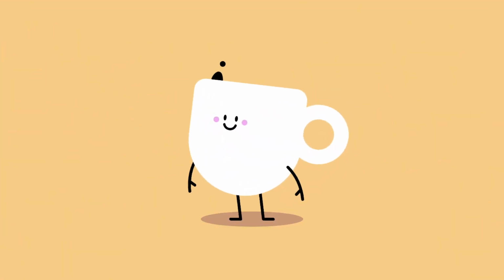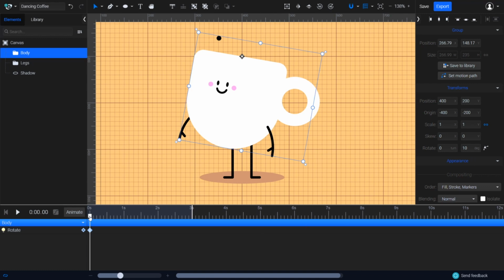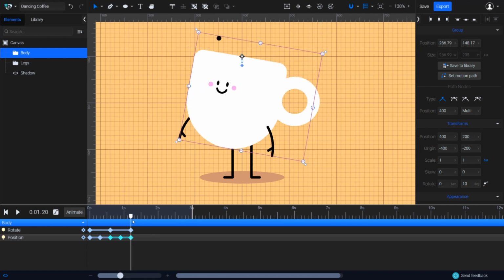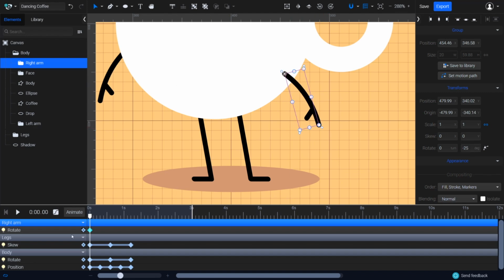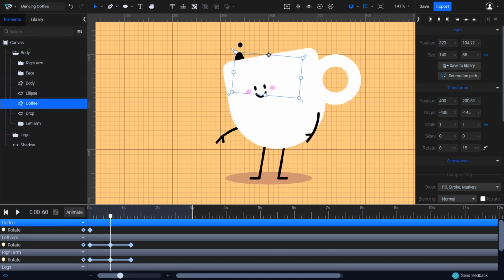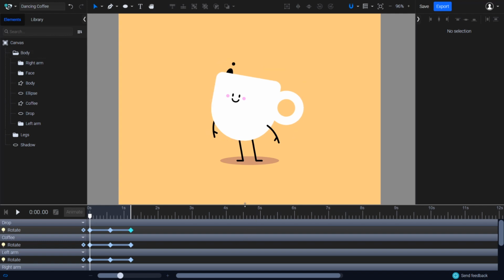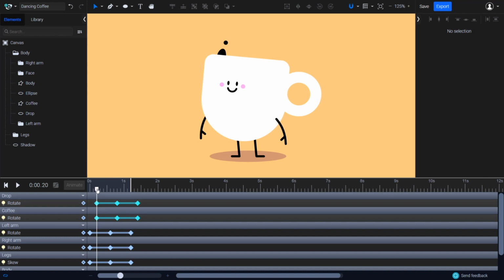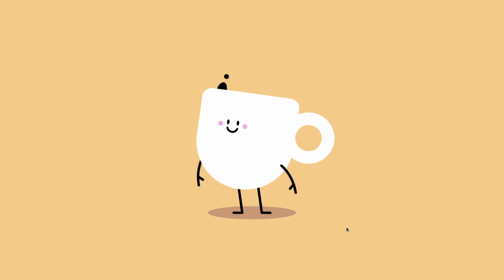Animate SVG Character | SVGator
Learn how to animate a cute coffee cup character that we created in the previous tutorial.

If you're interested in the static SVG creation, please check the first part of this series.

00:17 Organizing the elements into groups
00:24 Animating the character's body
03:15 Animating the character's legs
04:03 Animating the character's arms
05:20 Animating the coffee
06:43 Adding finishing touches
09:43 Exporting the animation

Step 1: Organizing Elements into Groups
Begin by grouping the character elements to simplify animation. Hide the coffee splash behind the cup by setting it to 0 degrees. Group all elements except the legs and shadow under the name "Body." Position the group's origin point at the center top of the cup for rotation. Group the legs separately as "Legs," with their origin at the center bottom.

Step 2: Animating the Body

Select the Body group and extend the timeline. Choose Rotate from the animation options. The Body group now appears in the timeline with a Position animator. Set the initial keyframe at 0 seconds with a rotation of 0 degrees. Move the playhead to 0.6 seconds and change the rotation to -10 degrees. Then, at 1.2 seconds, revert the rotation back to 10 degrees. This creates a back-and-forth rotation. Add a Position animator, move the Body down slightly at 0.3 seconds, and duplicate keyframes to match the rotation duration of 1.2 seconds.

Step 3: Animating the Legs

Select the Legs group and choose Skew from the animators list. Set the first keyframe at 0 seconds with a skew of 10 on the X-axis, aligning the legs with the body’s movement. At the next rotation keyframe, change the skew to -10, and then back to 10 for the third keyframe.

Step 4: Animating the Arms

Start with the right arm, setting the origin at the arm’s first joint. Add a Rotate animator, setting the initial keyframe at -25 degrees. At 0.6 seconds, rotate it to 50 degrees, and back to -25 degrees for the third keyframe. Repeat the process for the left arm.

Step 5 - Animating the Coffee

Select the coffee element behind the Body group. Use the "Rotate" animator and set the first keyframe to 15 degrees. At 0.6 seconds, set it to -15 degrees, and back to 15 degrees at 1.2 seconds. For the coffee drop, set the origin at the center top of the Body and adjust it similarly.

Step 6 - Adding Finishing Touches

Hide the grid and ruler. Set the timeline end to 1.2 seconds. Add easings to the animations: select all rotation keyframes for the body and apply the "Ease In Out Sine" easing. Apply the same easing to Position keyframes and the animations of arms and legs. For the coffee and drop, use "Ease In Out Cubic" easing. Adjust bezier handles if needed.
Delay the coffee animation slightly by dragging its keyframes two milliseconds to the right. Ensure a seamless loop by duplicating the last keyframes to the beginning of the animation.

Step 7 - Exporting the Animation

Click the Export button and choose SVG. Set the iterations to "Infinite" and include the canvas color in the export. Refresh the preview to check changes. Export the animation, which downloads as a single animated SVG file. Open the file in a browser like Google Chrome to see the smooth, infinitely scalable animation.